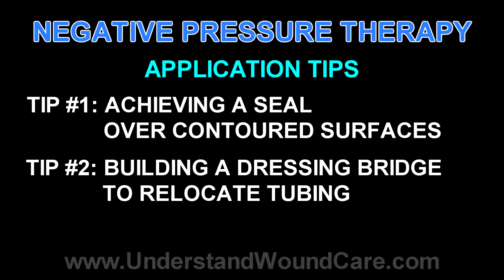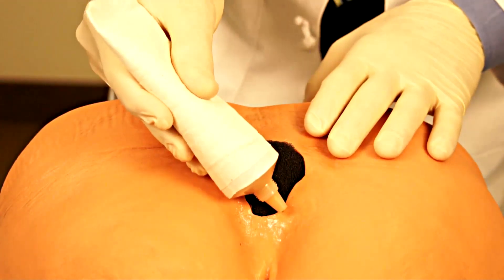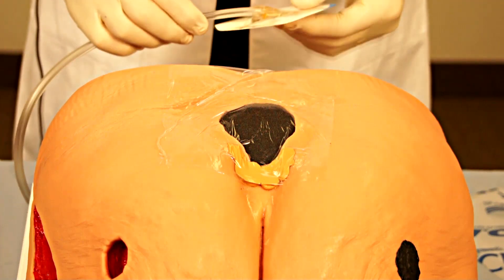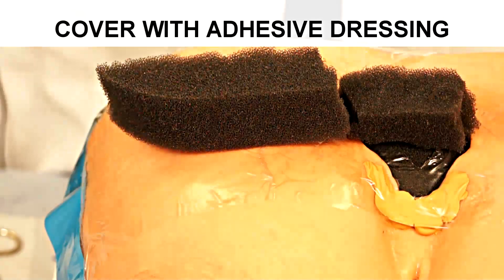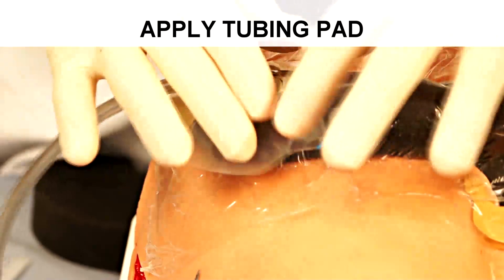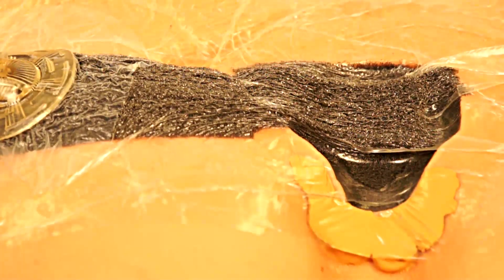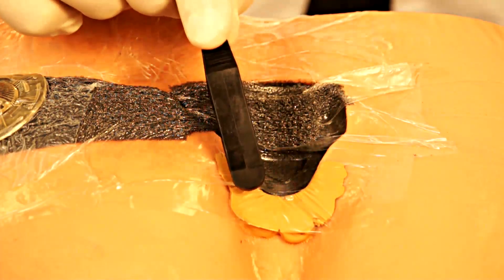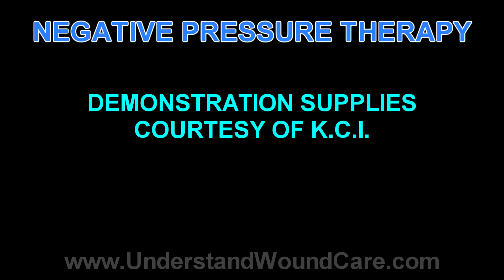Negative Pressure Therapy: Part 4 of 4- Understand Wound Care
Vohra Wound Physicians: Healing Wounds, Saving Lives

Summary:
In Part 4 of the Negative Pressure Therapy Demonstration, Japa Volchok, DO discusses various tips and techniques. This is a step-by-step instruction of preparing a wound for negative pressure therapy.

Text:
This video demonstration includes several tips and pointers that will allow you to correctly apply negative pressure therapy and achieve a successful dressing application. One common problem that may occur when applying a negative pressure dressing is it may be difficult to achieve a seal around a specific wound. Commonly, pressure ulcers develop in locations of the body where the skin's surface area is varied in its texture and depth.

This is a sacral wound where you can see that within the cleft of the buttock here, there is a relative deficit. When applying the adhesive, it were laid flat, you would see that there's a large defect here. To get the adhesive to stick and seal can sometimes be difficult.

One assist in achieving a good seal over the wound is to use an ostomy or stoma paste. Stoma paste is supplied by prescription or from your medical device vendor. It commonly comes in a tube. Sometimes it is in a strip or roll. What you can do with stoma paste, is apply it in the area where there is a defect in the skin, prior to applying your adhesive.

Once you've applied your stoma paste, you can then apply the adhesive directly over that as you will see in this demonstration. Your adhesive can stick directly to the stoma paste that has filled the deficit.

It is not uncommon when applying your suction tubing that the tubing may run across a portion of the body where you would not want the patient to be laying on tubing. This suction device can be located elsewhere, off a site of support. To do that, we would construct a bridge.

What you would want to do first is to lay down a layer of adhesive dressing, from the wound extending to where you would like the negative pressure tubing to be located. In this case, off to the side. Once this has been lain down and the working layer has been removed, the next step is to cut a strip of your foam dressing, approximately the length of the distance between you wound and where you would like your pressure tubing to be located.

Once you have cut a piece of foam that extends from your wound to where you would like you negative pressure tubing to be located, you would then position that. Then, cover with another layer of adhesive. Once you have entirely sealed this second layer of your foam dressing, you're now ready to peel this off.

You have now constructed a bridge that extends from over your primary dressing, where you've cut a hole in the sealant that covers the sponge that's filling the wound. This is now on top of adhesive. It is not in contact with normal skin. It extends out to where you would like to position your tubing that will connect to the negative pressure generator.

Similarly, as we have done over the wound dressing, we cut a portion of the adhesive away. As I had said before, if you remove a portion of the sponge with this it's not a problem. So, feel free to carve as you need with your scissors. Discard that.

You will now then take your tubing that connects to the negative pressure device, remove the adhesive, and this will go over the area where you have cut away the adhesive. Completely adhere that over and remove the backing.

Now you are ready to connect this tubing to the negative pressure generating device. You will see that once the negative pressure is active and is being generated by the device, this bridge will suction down. Any fluid or exudate will pull through the sponge that's in the wound bed, come up through the hole that we had cut and come out through the bridge and through the tubing. The underside of this particular portion of foam dressing is in contact with adhesive and is not in contact with healthy skin.

There are several specific indications and contraindications to negative pressure therapy. One should carefully review the manufacturer's educational materials and the indications for use of a specific dressing and negative pressure therapy system.